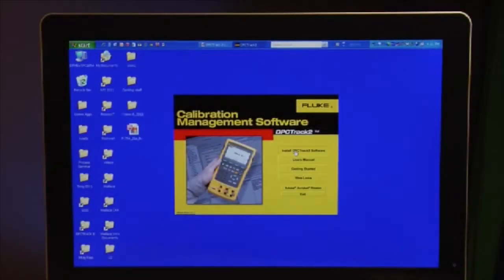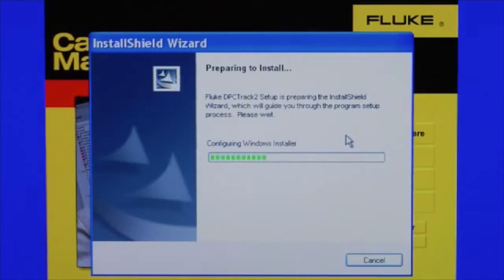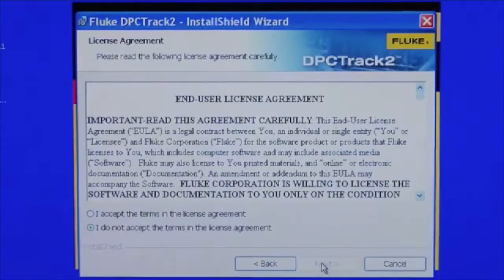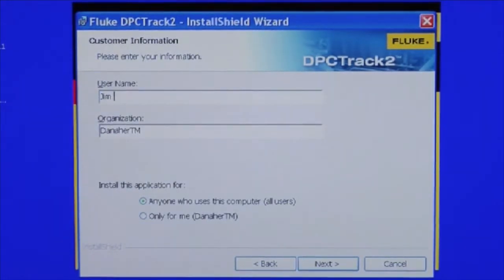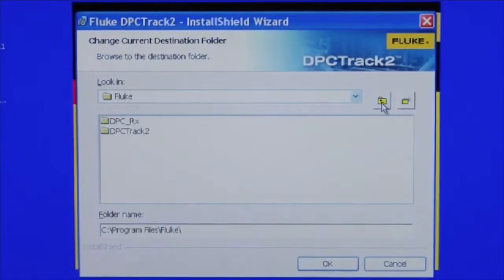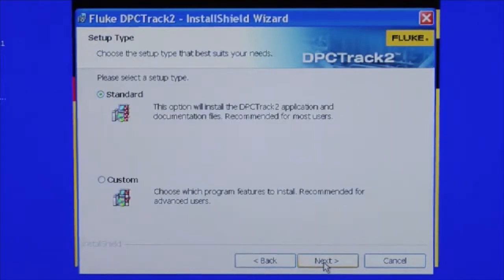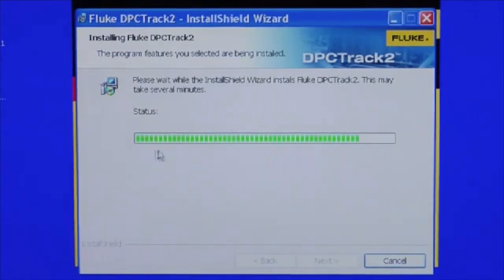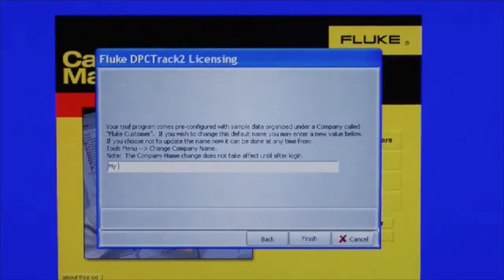How To Install the DPCTrack 2 Software on your Computer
This video will provide the user with a step by step tutorial on how to install this software on their computer. Additionally, the software is compatible with a variety of Fluke documenting process calibrators.